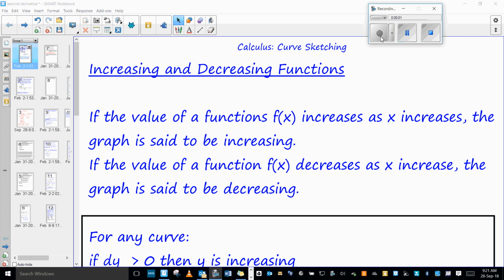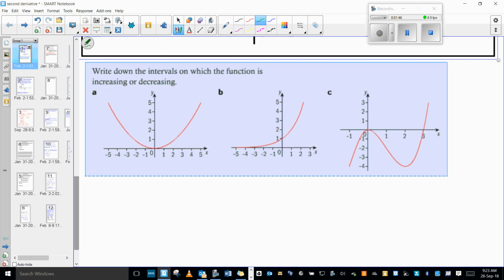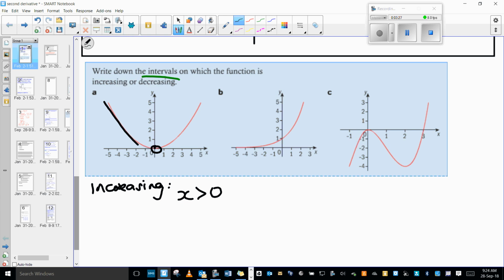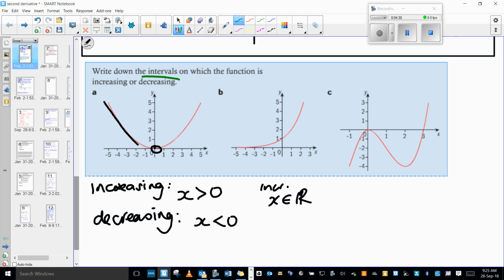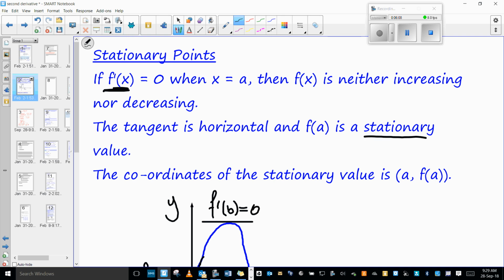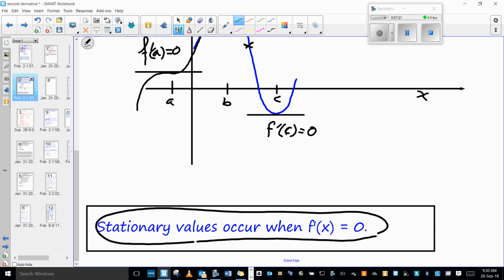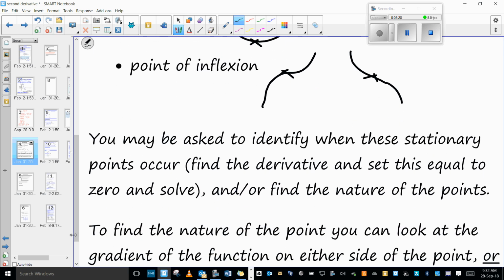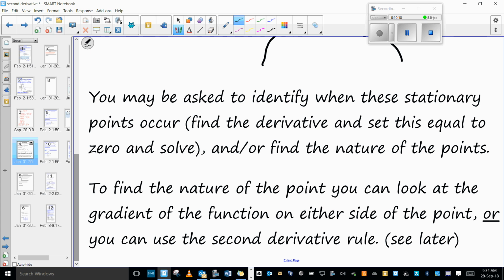stationary points part 1